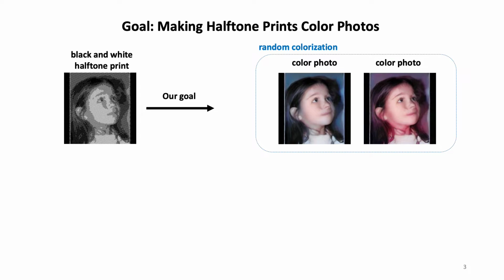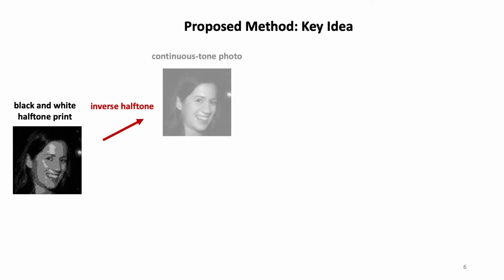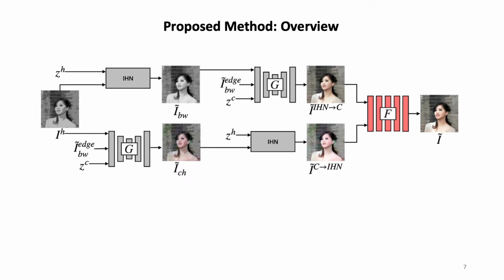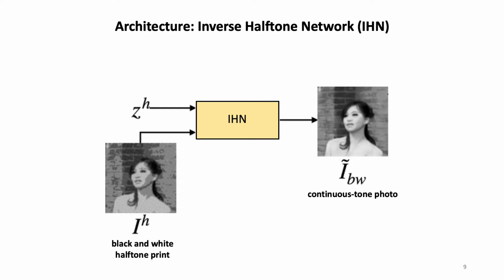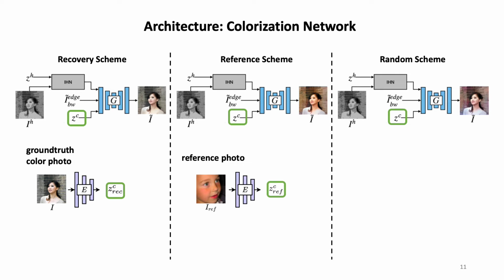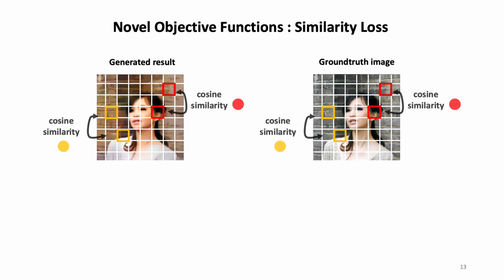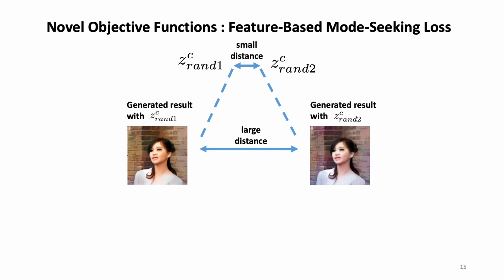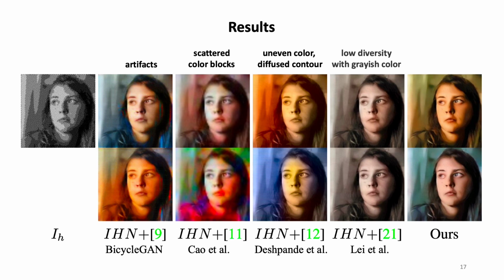Inverse Halftone Colorization: Making Halftone Prints Color Photos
Accepted to ICIP2021.